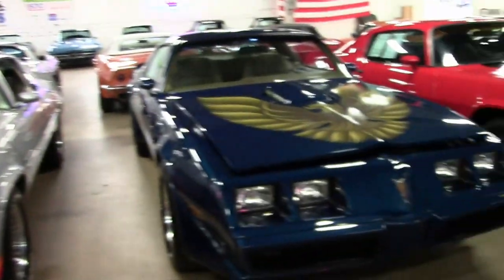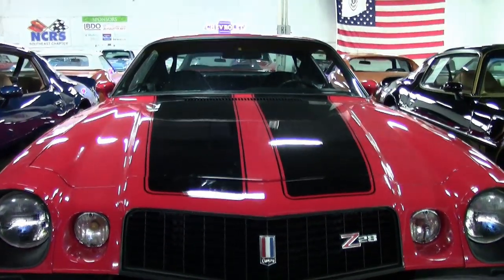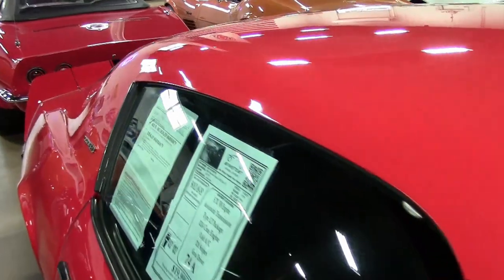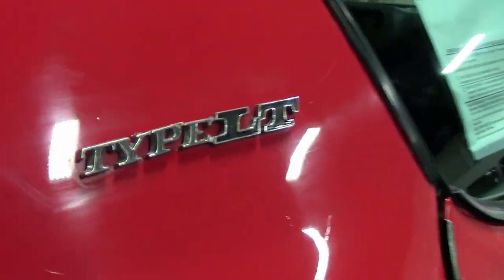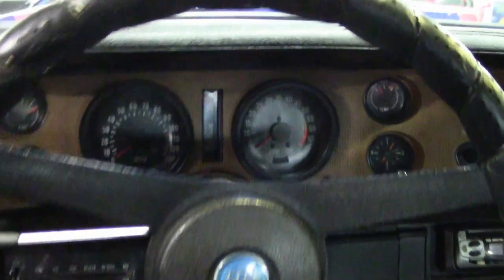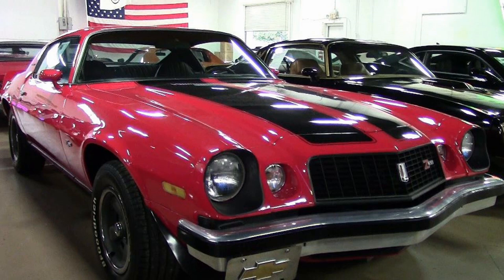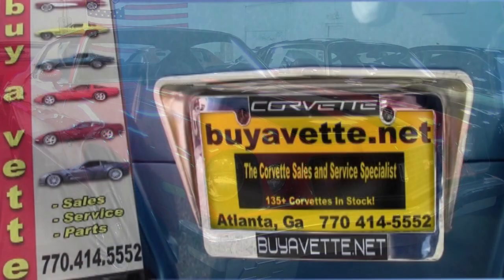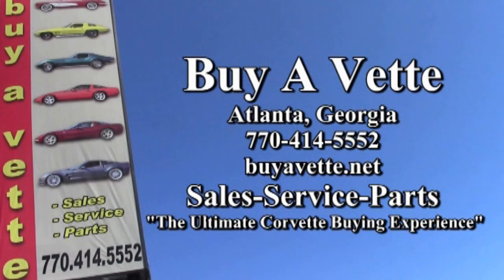1974 Chevrolet Camaro Z28 Type LT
1974 Chevrolet Camaro Z28 Type LT For Sale

Red exterior, Black interior. 350ci V8 engine, automatic transmission, GM crate engine, Cold A/C, Nice driver. Only 13,802 Z28's were produced in 1974, and this one is the real deal with the 5th digit of tht VIN reading the letter "T". The Z28 performance package included a four bolt main 350, 3.42 rear gear ratio for automatics, increased spring and sway bar rates, power steering, and more. The Type LT package which reads ''S'' in the second digit in the VIN includes plusher Interior with restyled seats and door trim in cord-ridge fabric or knit vinyl, new wood grain treatments, color coordinated instrument panel, steering wheel and column. Amberlite insulation blankets included in doors, rear quarters, roof/sail panels, behind rear seat, under package tray and under carpeting. Type LT could be ordered with RPO Z28.

This Camaro now features a GM crate ZZ4 aluminum headed 350ci V8. Fitted with headers and Holley carburetor, this engine runs great with plenty of power. The 3 speed turbo 350 transmission shifts great with no slipping or jerking. The exterior red paint has a great shine and black Z28 stripes really help this car stand out. Inside the interior is very clean with clear gauges, nice dash, and comfortable bucket seats. Cold A/C makes this car a joy to drive even on the hottest summer days. This Camaro is setup to be an excellent driver with power disc brakes, power steering, and a great running engine. Come out today to see it in person. It is priced to sell and will not last long!